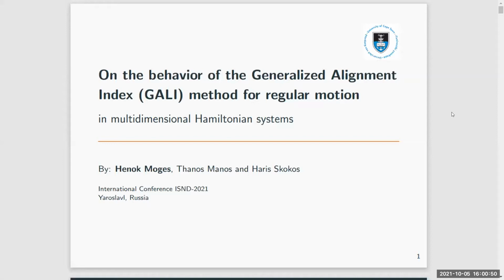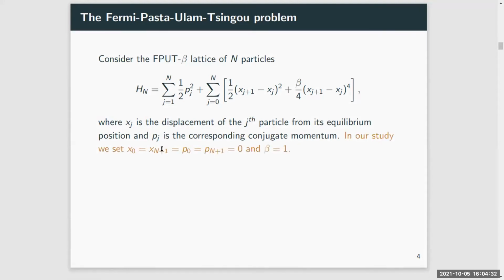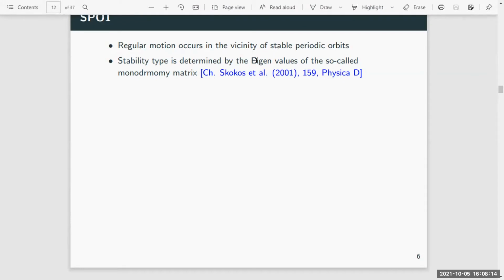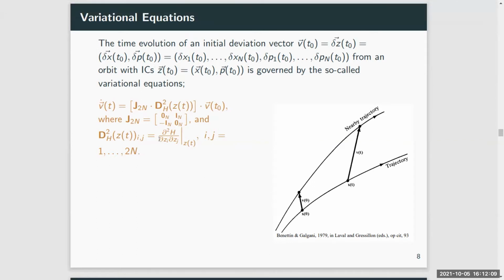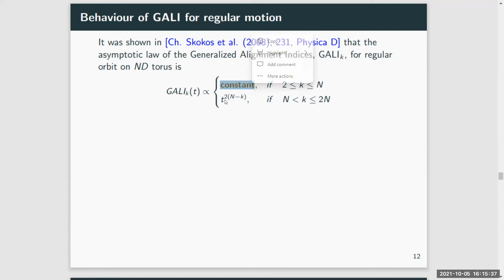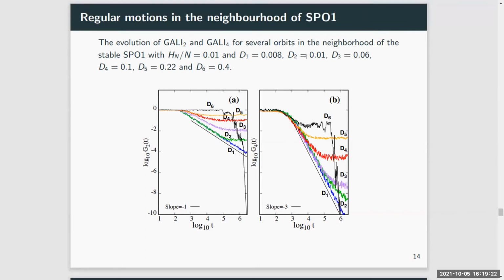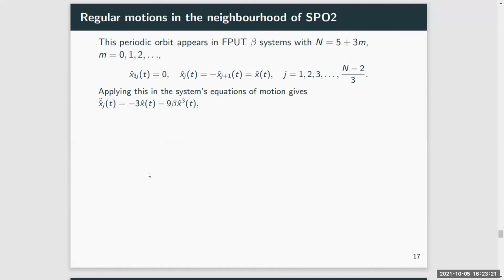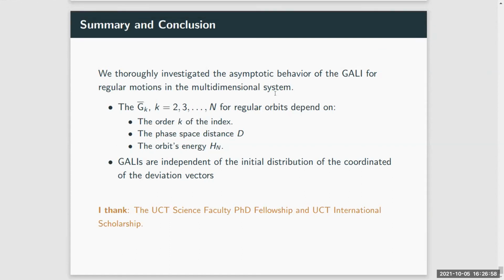H. Moges "On the behavior of the GALI method for regular motion"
Nonlinear Dynamics section 05/10/2021